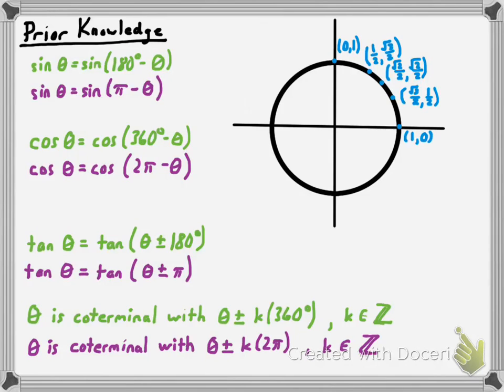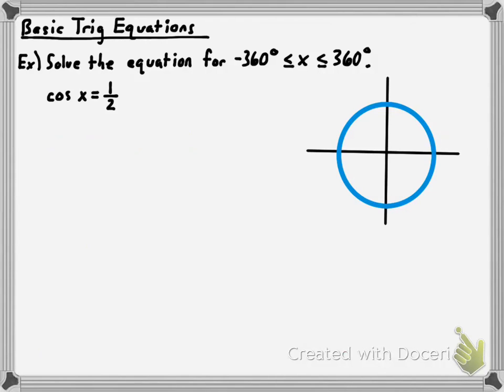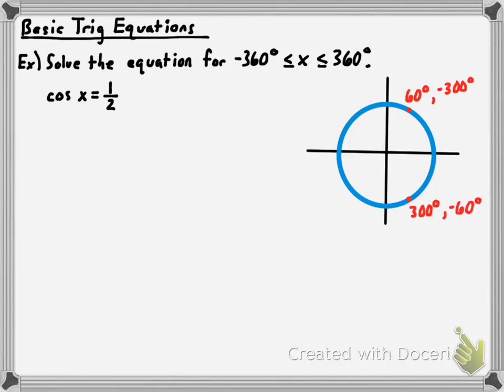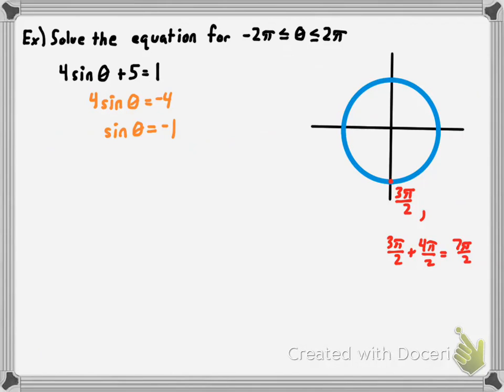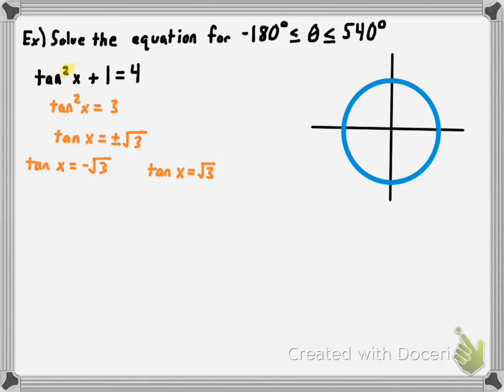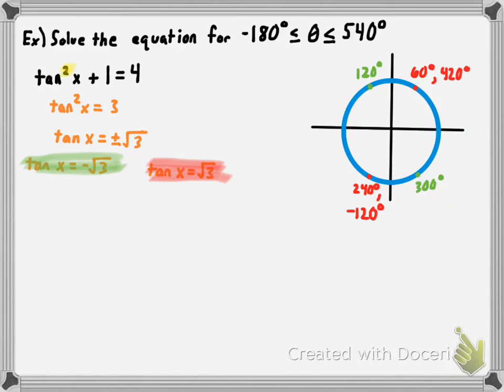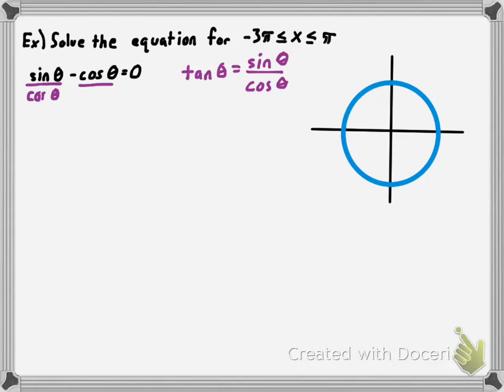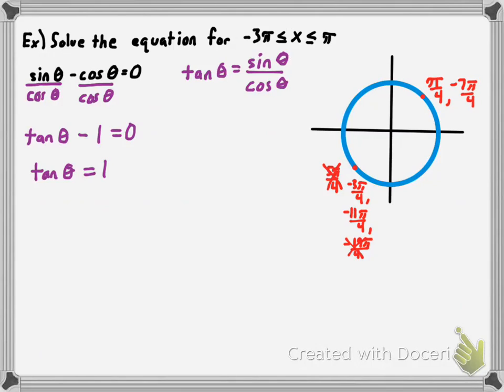Using Unit Circle for Trig Equations